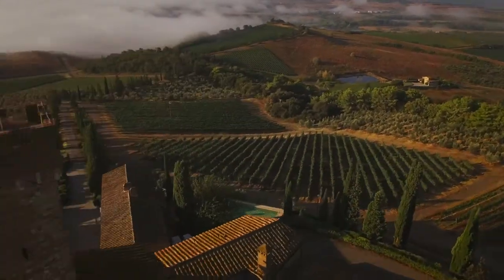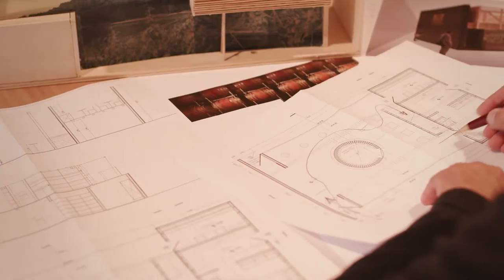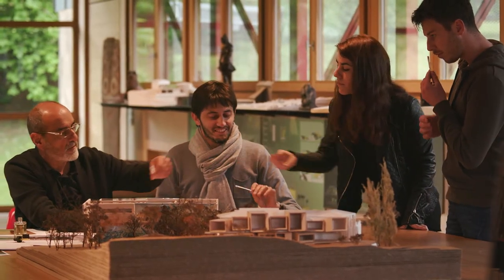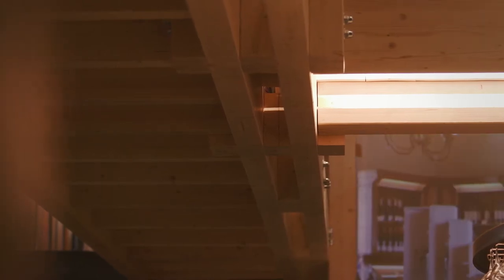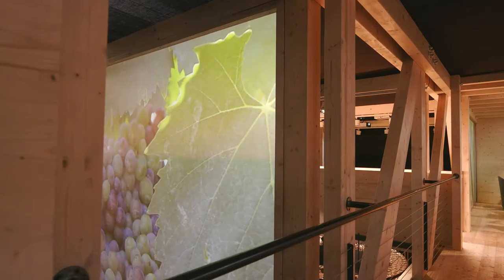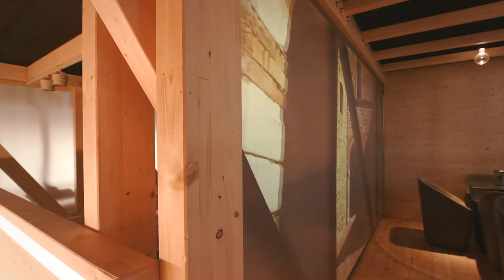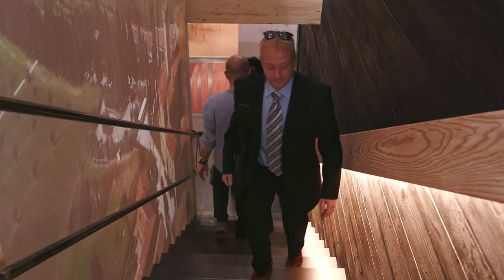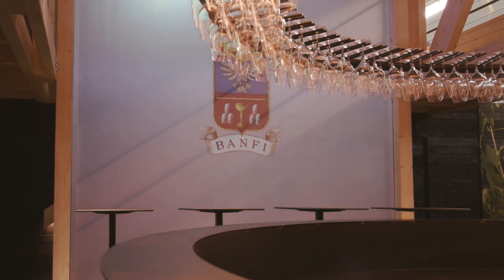Stand Castello Banfi | Vinitaly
Lo stand di Castello Banfi per il Vinitaly disegnato da Edoardo Milesi & Archos. Un habitat polisensoriale dal quale emerge non solo una storia di vini di qualità ma anche un secolare amore per la terra. Visitare lo stand Banfi è entrare in una dimensione evocativa ed esperienziale unica fortemente emotiva dove ogni elemento progettato racconta la terra toscana.

Regia: Tommaso Imbimbo
Musiche: Simone Ferroni